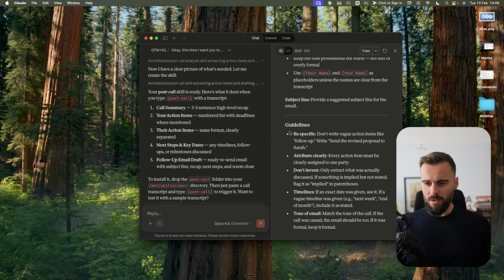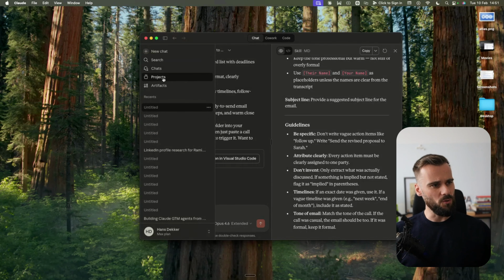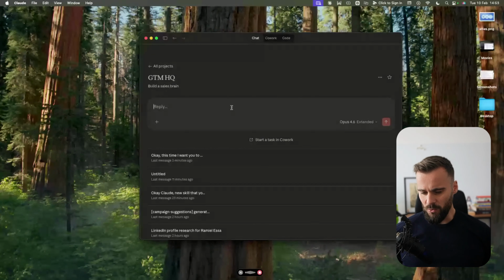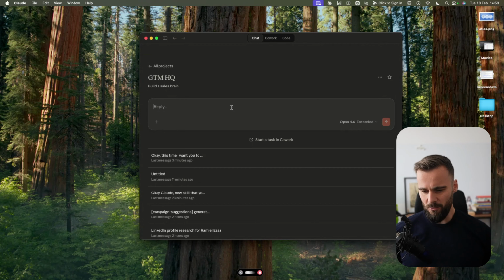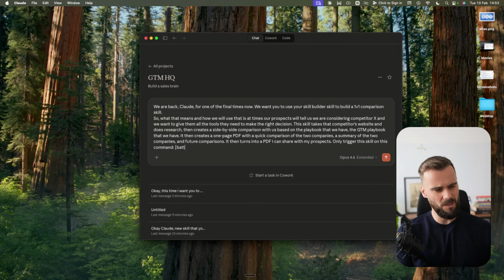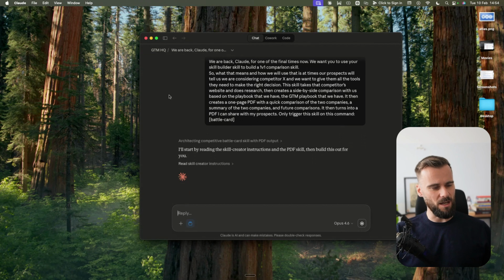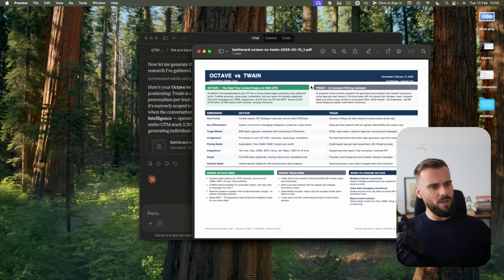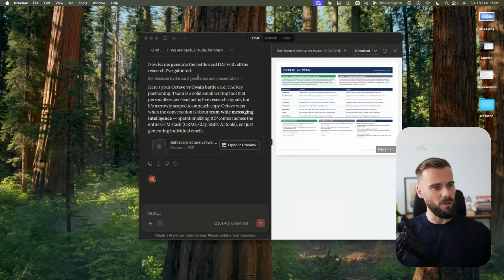Build a Competitor Battlecard Agent in Claude (Instant Comparisons on Any Call)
▶ Download the skill: hansdekker.ai/claudegtm

"We're also looking at [competitor]." It happens on every call. This video builds the competitor intel agent — a Claude skill that generates battlecards and head-to-head comparisons on demand, using your GTM playbook as the positioning baseline.

Because your playbook already lives in the Project, you don't have to re-explain your positioning every time. Name a competitor, get a battlecard.

Covered in this video:

Building the competitor comparison skill
What belongs on a battlecard: positioning, strengths, weaknesses, pricing, objection handling
Head-to-head comparison mode
Using your GTM playbook as the "us" side automatically
Saving battlecards into your Project for reuse
Running it live on a real competitor

Never get caught flat-footed on a competitive call again.